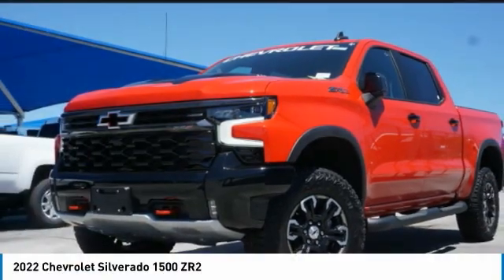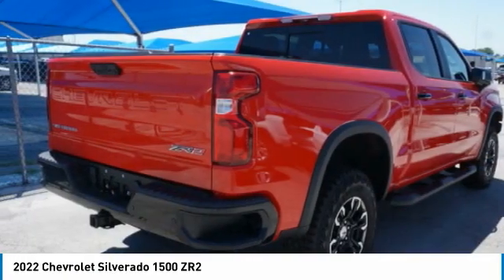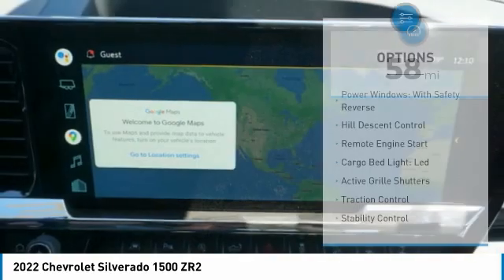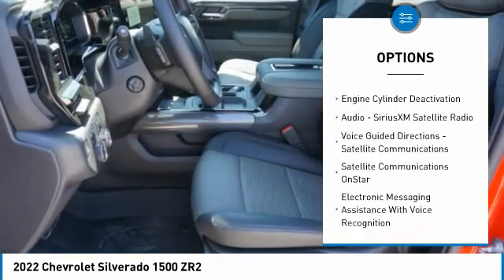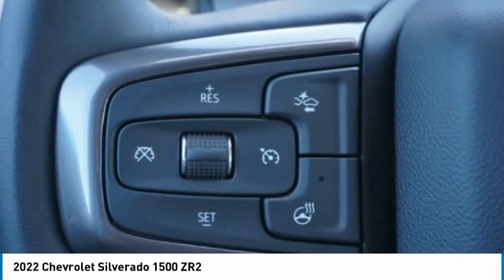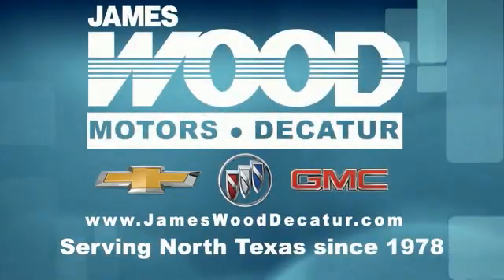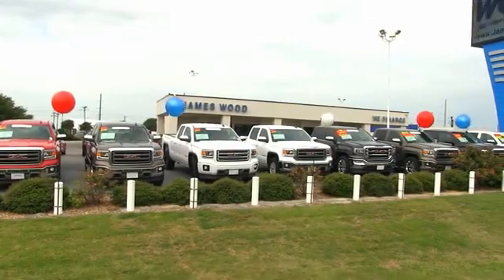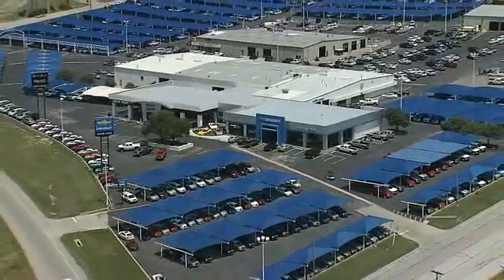2022 Chevrolet Silverado 1500 Decatur TX 121183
2022 Chevrolet Silverado 1500 ZR2

2111 US HWY 287 South